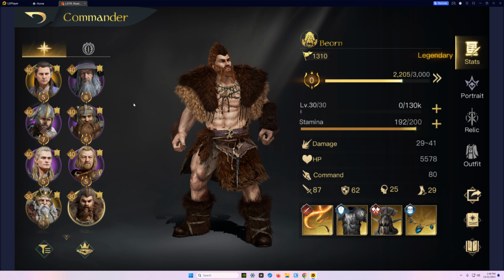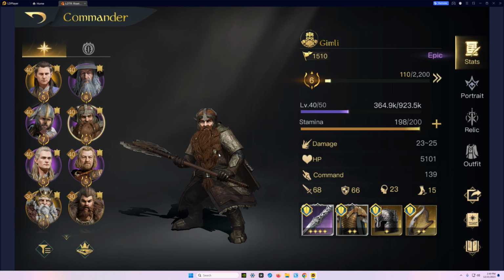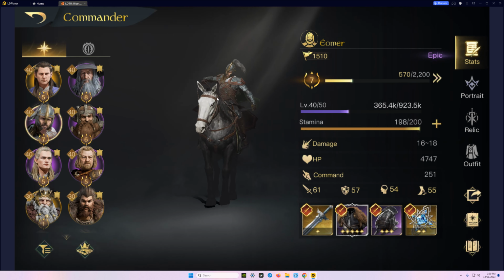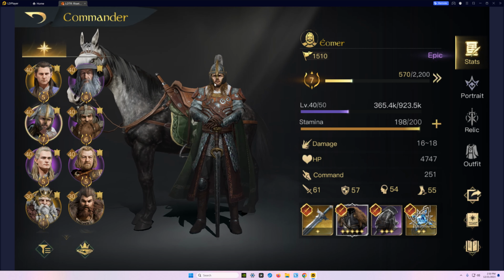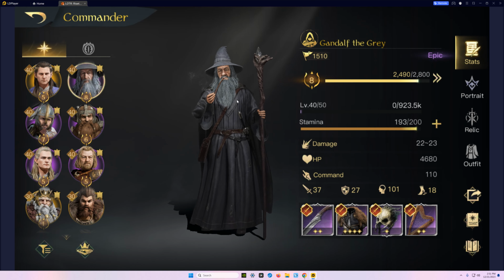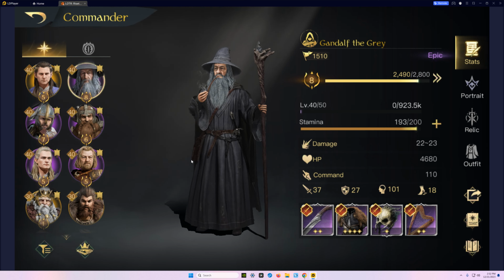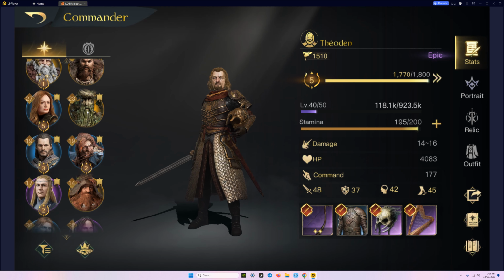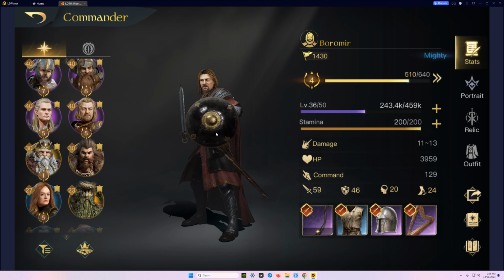LOTR: Rise To War - (An HONEST) - Tier List Of Some Of The (Good Side Commanders)